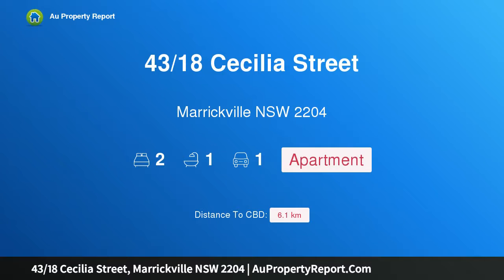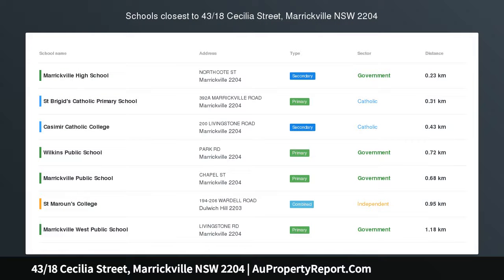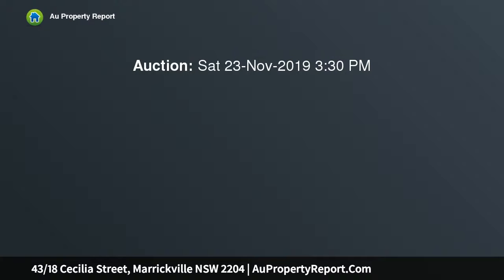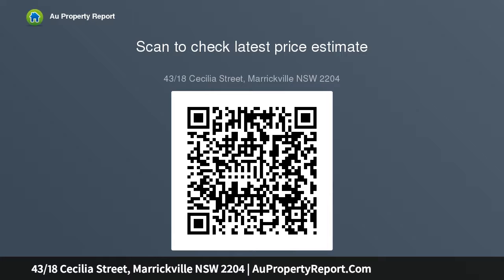43/18 Cecilia Street, Marrickville NSW 2204 | AuPropertyReport.Com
43/18 Cecilia Street, Marrickville NSW 2204
Property Type: apartment
Bedrooms: 2
Bathrooms: 2
Car Space: 1
Sophisticated top floor apartment with leafy outlook